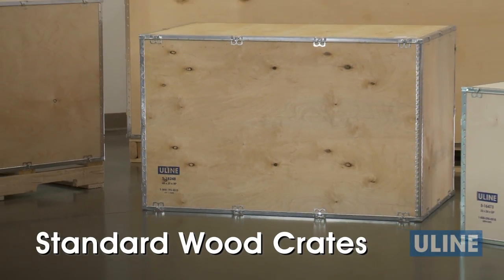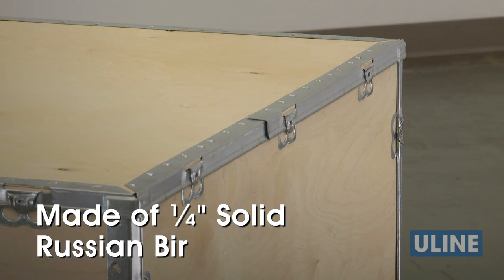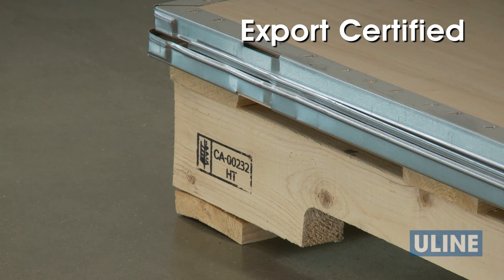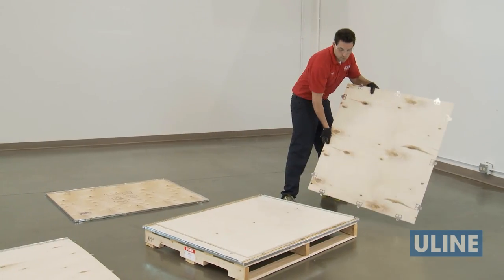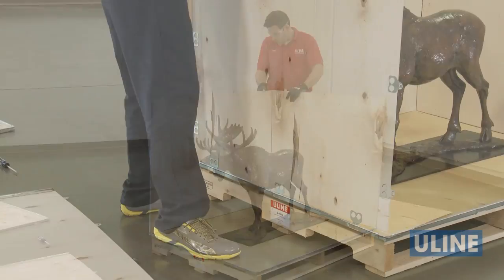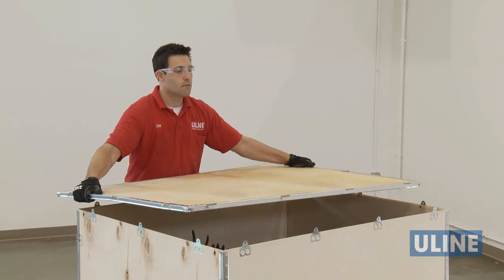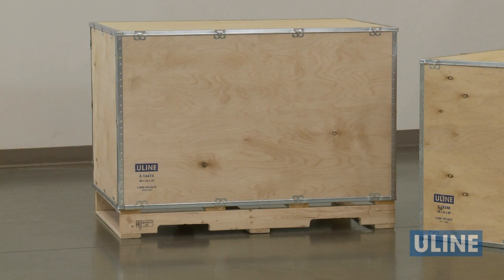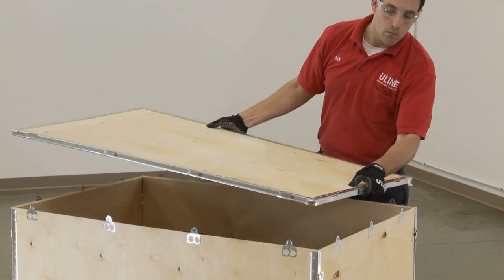Standard Wood Crates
• "Vault-like" protection for your export shipments.
• Ships flat for easy storage.
• Export certified - meets ISPM 15 requirements.
• 1/4" thick plywood.
• Assembles in minutes with only a screwdriver.